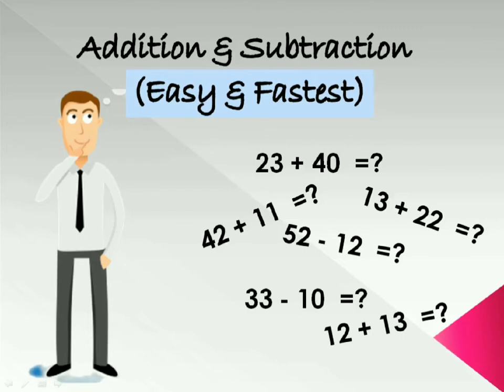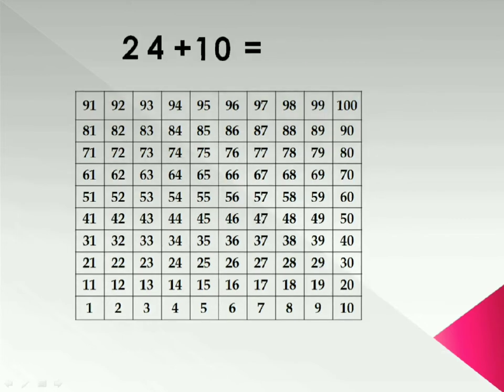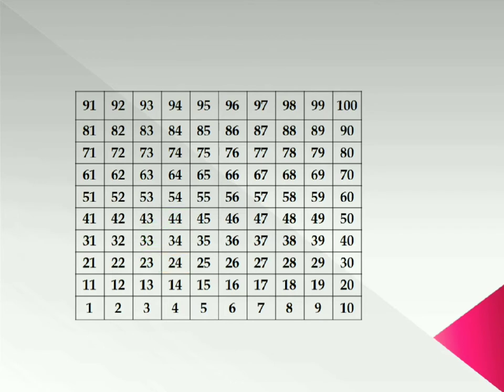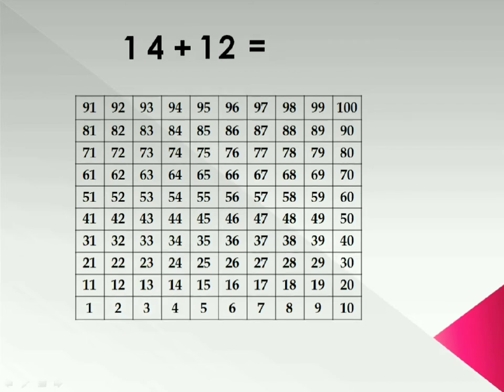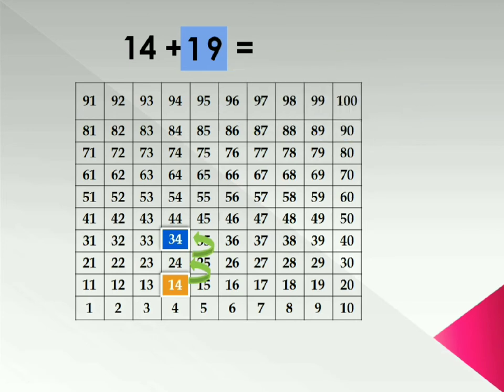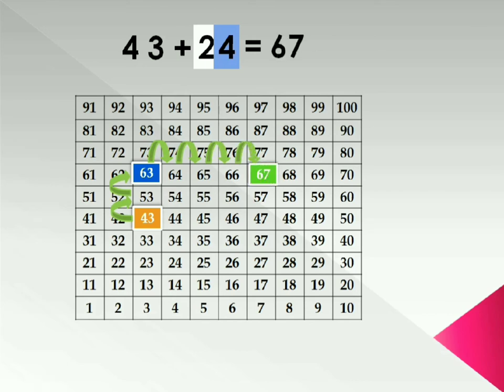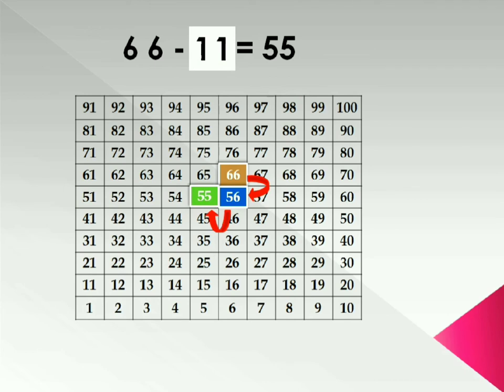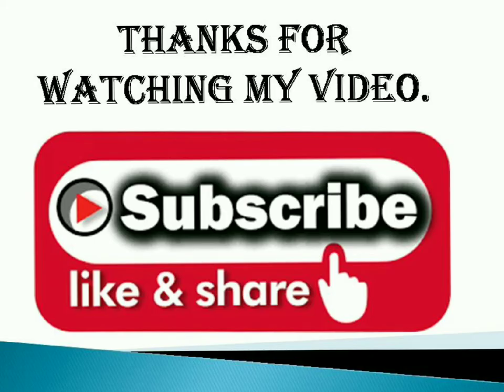Addition and Subtraction using easy and faster method